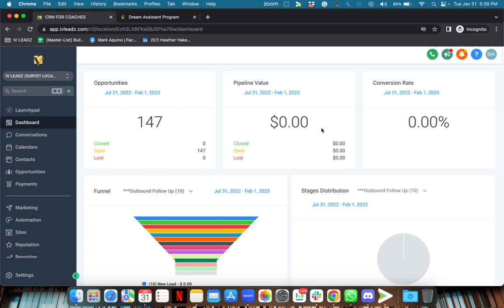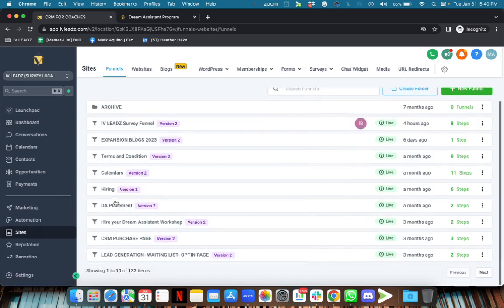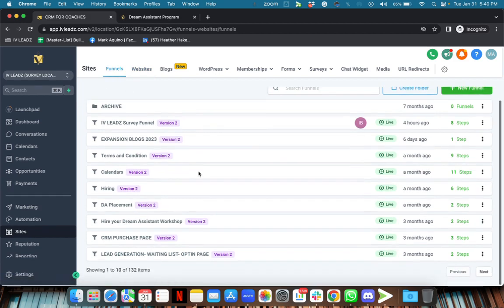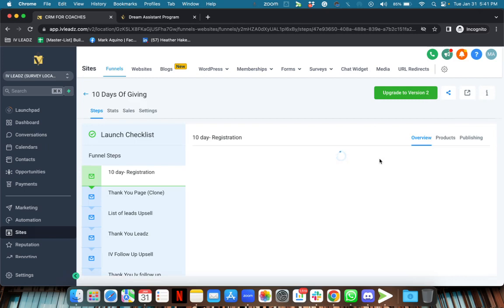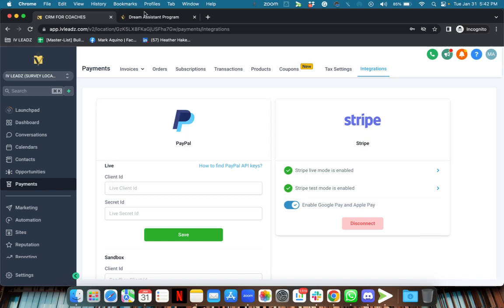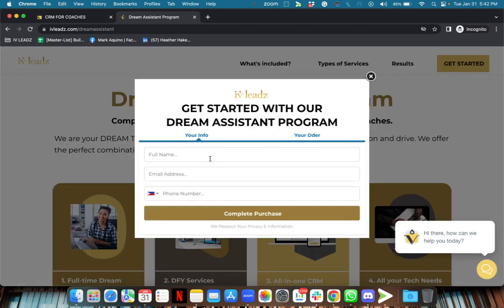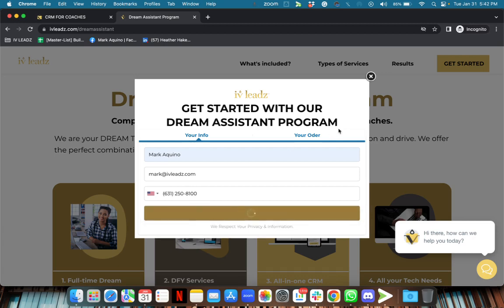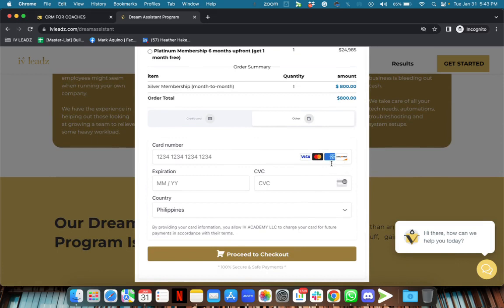NEW Payment Options with Google Pay & Apple Pay!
Google Pay and Apple Pay are two digital payment options that allow users to make transactions using their smartphones. With these options, there is no need to use credit cards.

This video will show you step-by-step instructions on how to enable these payment options in your CRM system for all your sales and purchase pages.

Once set up, users can easily make payments with their phones and enjoy the convenience of mobile payments.